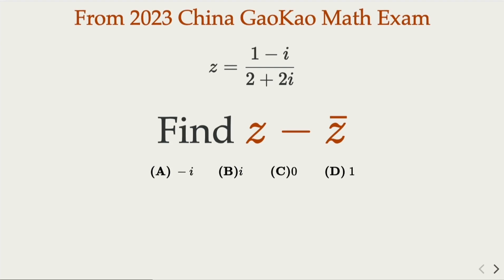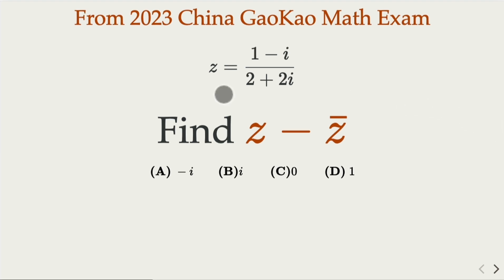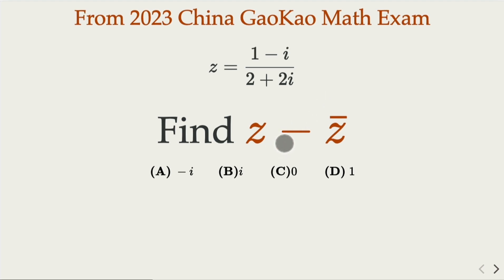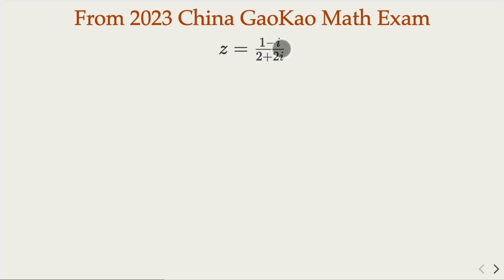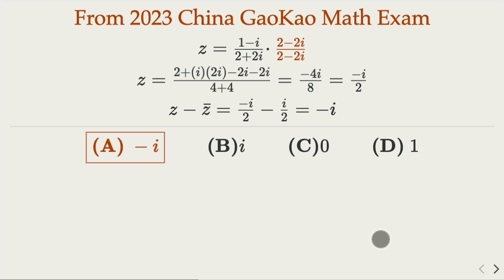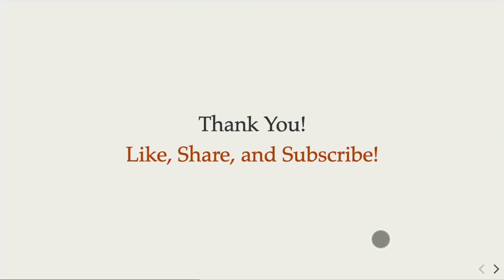Mastering Complex Number Calculations: Solving 2023 GaoKao Math Problem - Finding z - z̄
In this video, we tackle a straightforward multiple-choice problem from the esteemed China GaoKao Math Exam 2023. Join us as we delve into the realm of complex numbers and unveil the solution to this problem involving calculations with complex conjugates. By evaluating the expression z - ̅z, where z is given as (1-i)/(2+2i), we explore the properties of complex conjugates and showcase effective techniques for complex number manipulations. Enhance your skills in complex number calculations and gain valuable insights into solving similar problems.